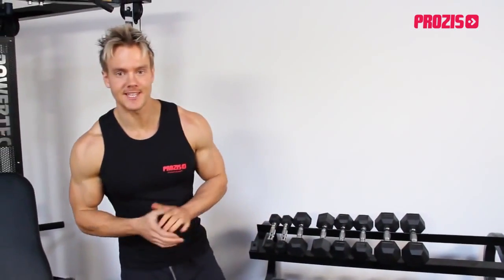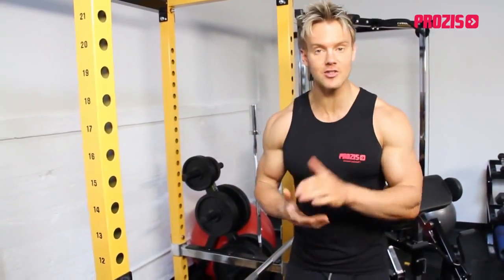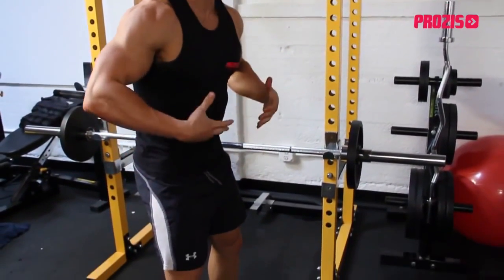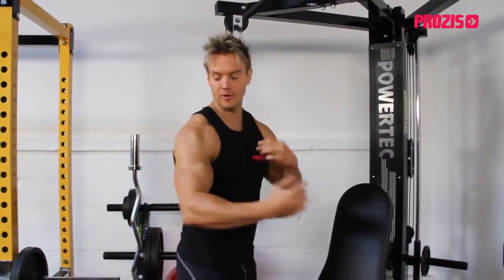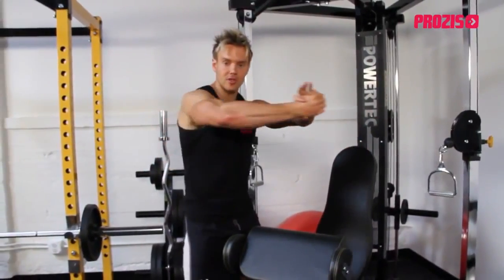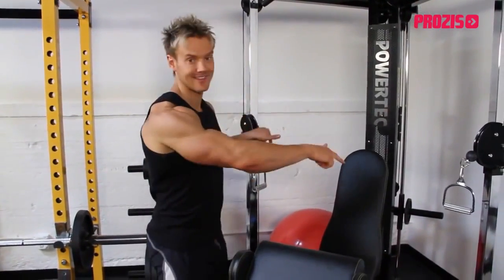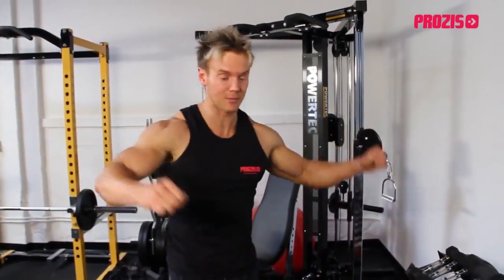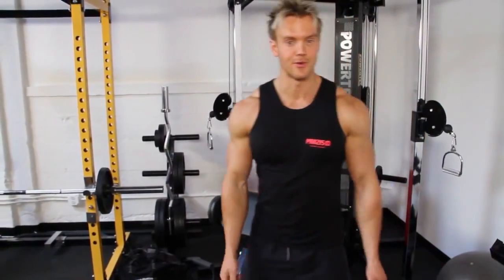Rob Riches' shoulders workout